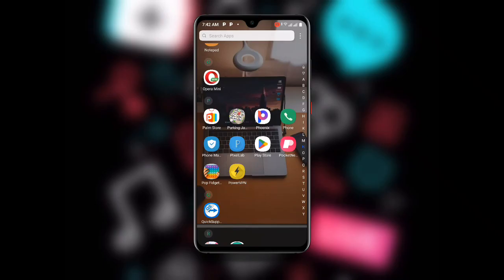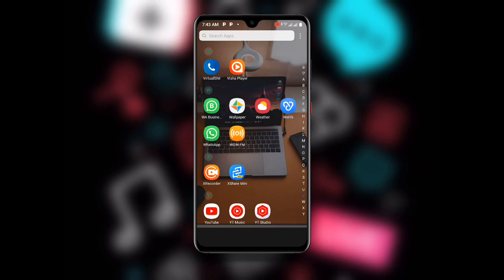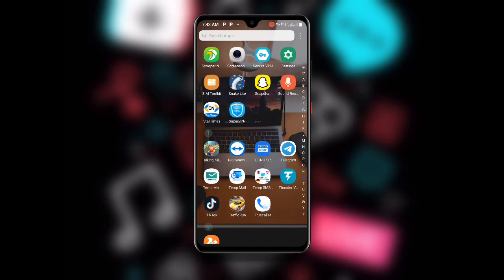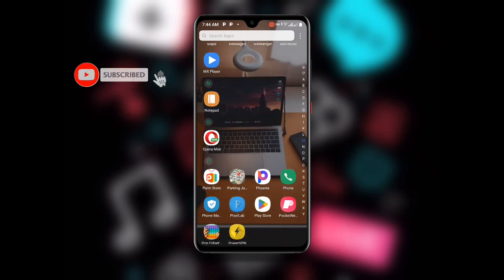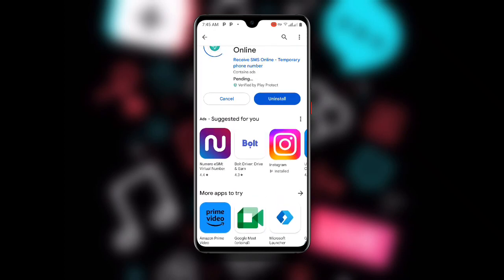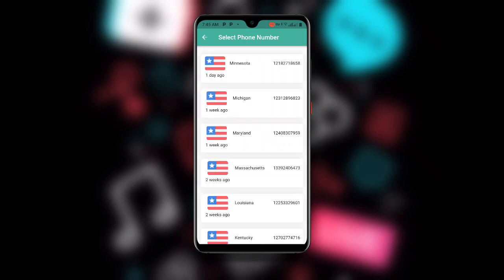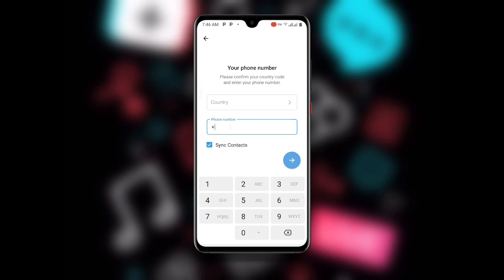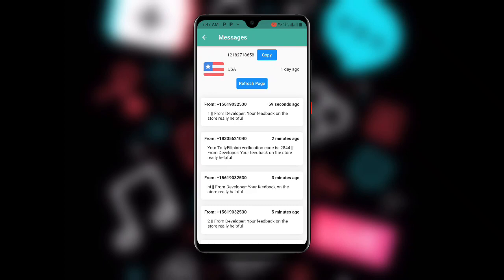NEW! Unlimited Fake Telegram Account | Create Fake Telegram Account Without Phone Number 🙊🤫✅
Unlimited Fake Telegram Accounts (2023) - Create Fake
Do you want to create an account on Telegram without using your orignal phone number in 2023 then this video is exactly what you are looking for.